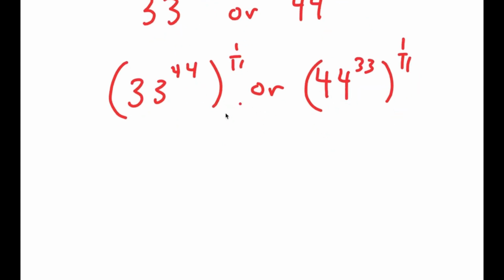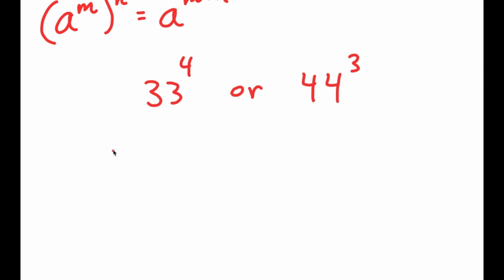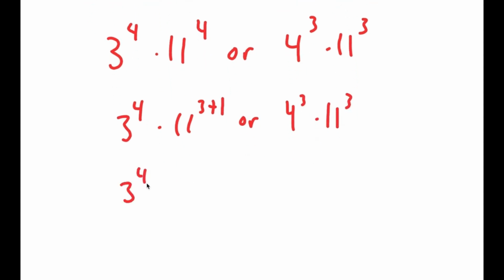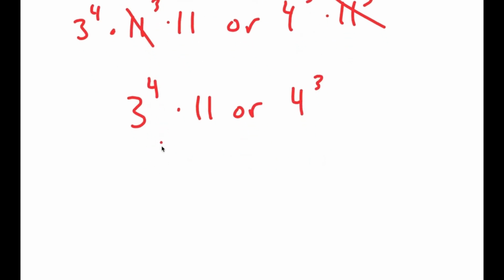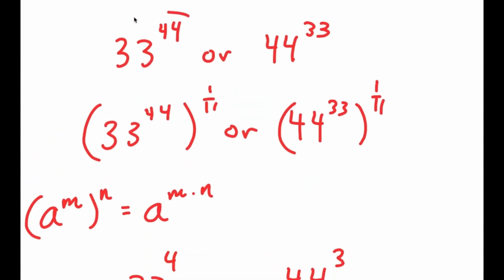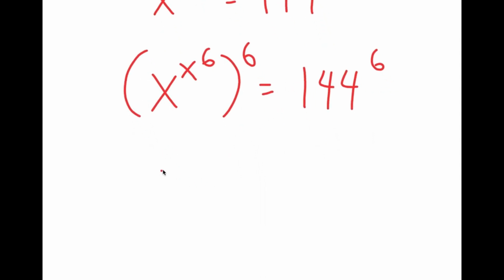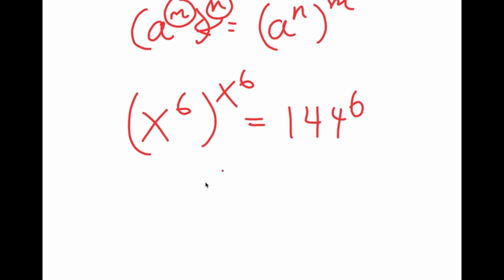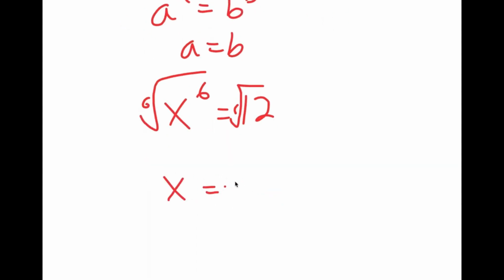Which Is Greater? | A Nice Math Challenge